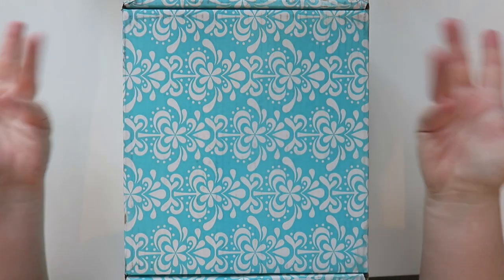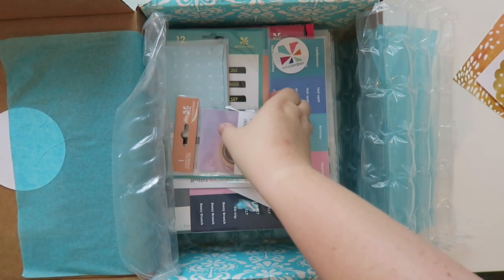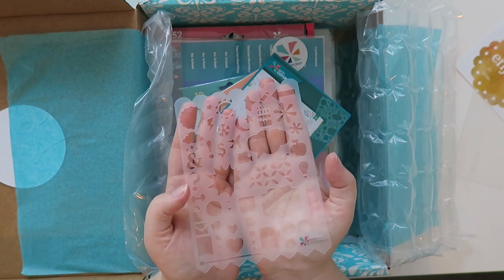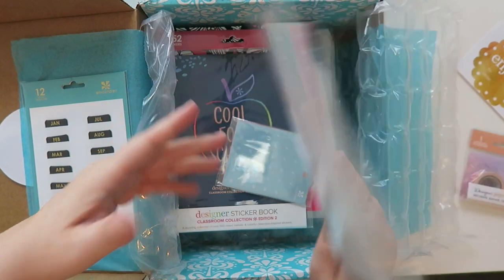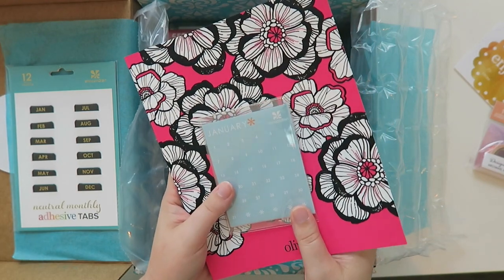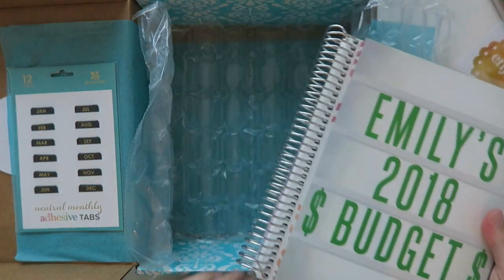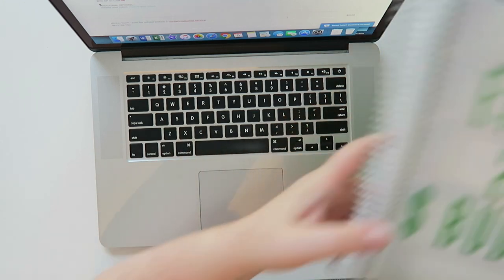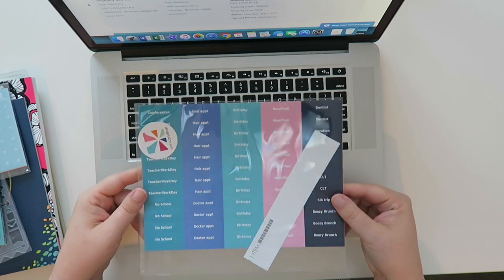Erin Condren Haul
I am so excited to share my newest box from Erin Condren.  Some of the items are new on her site.  Hope you enjoy the video!

Here are all the items I purchased

-Starter Stencil Sheet
-Paper Tape, Painted Petals
-Academic Planner
-Date Dots
-Sticker Book, Cool for School
-Monthly Adhesive Tabs, Neutral
-Deluxe Monthly Planner

-Customizable Event Stickers (not mine)

12527 Central Avenue NE #322